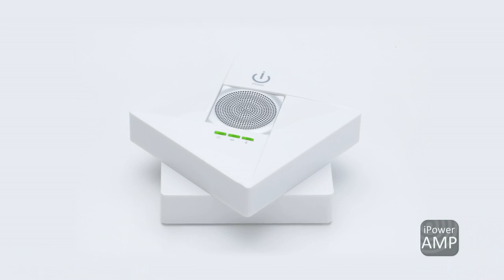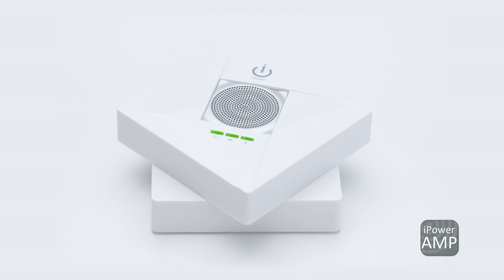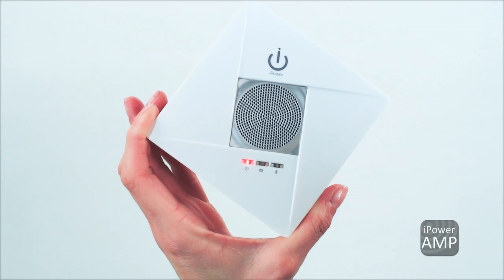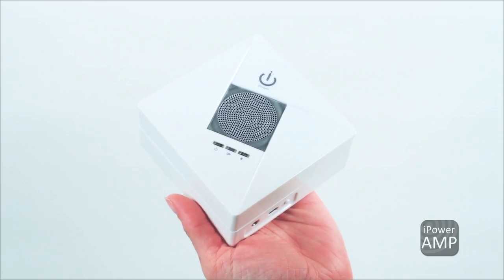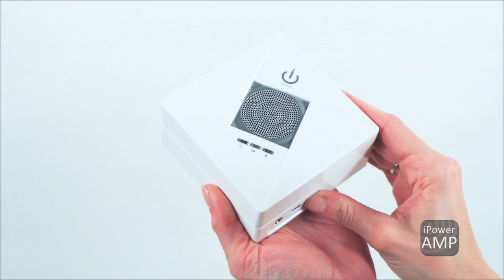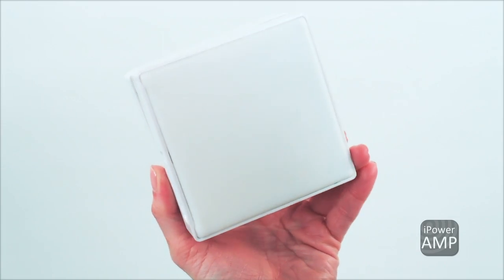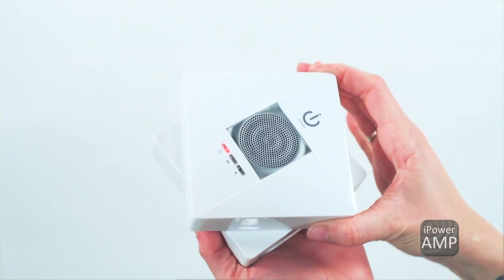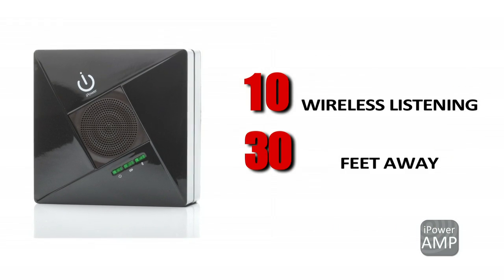iPower Amp Twist Wireless Stereo Amplifier for Smartphones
The iPower AMP turns your device into a powerful stereo amplifier with a built in sub woofer. The iPower Amp amplifies even louder when placed onto hollow surfaces and is controlled via bluetooth to your device. to view all of our unique iPhone accessories.